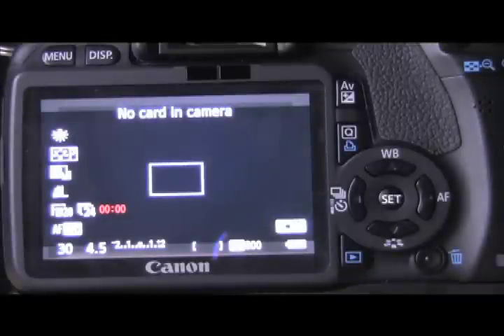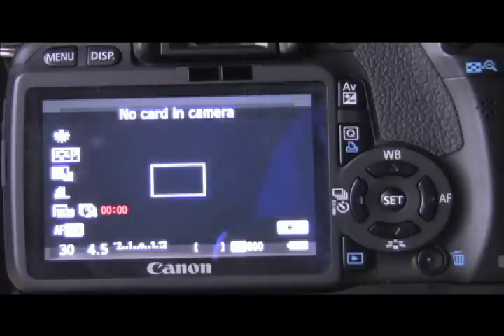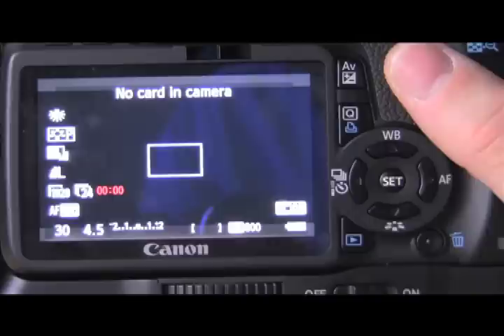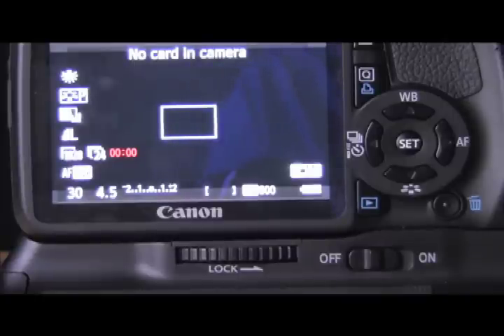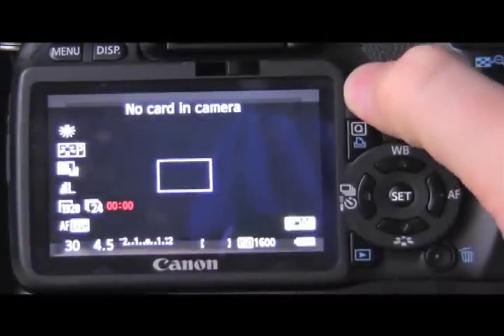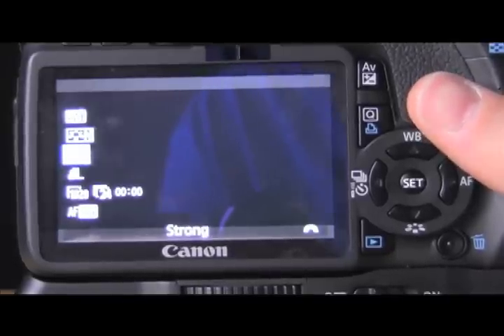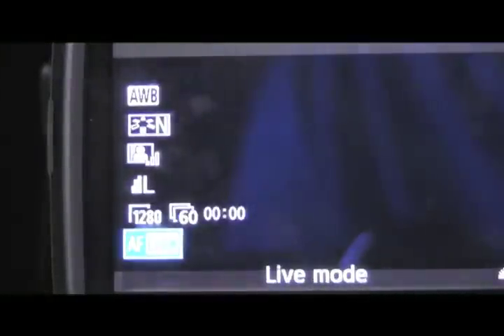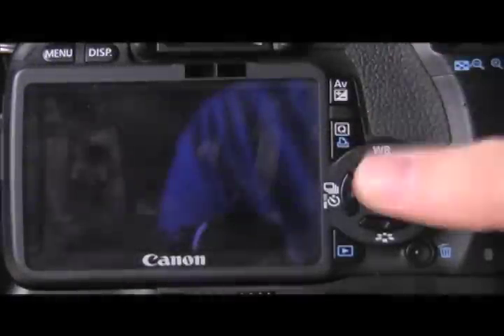How To Use Your Manual Video Setting For Canon 550d/T2I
In this video I explain how you use you manual setting when shooting video with your canon 550d or canon t2i.

SKYPE
DAVIDDIMAGES

COMING VERY SOON!